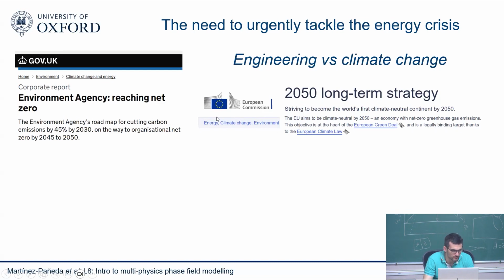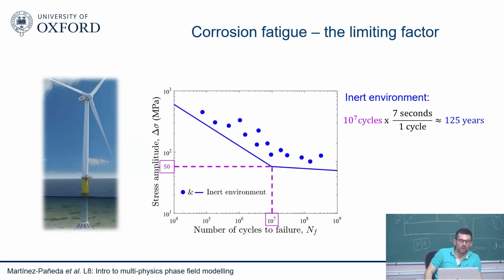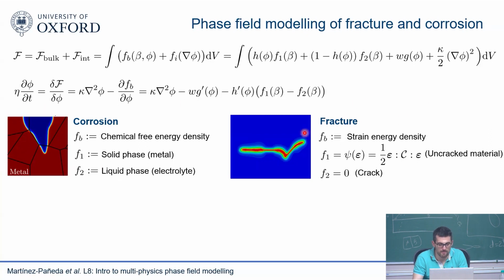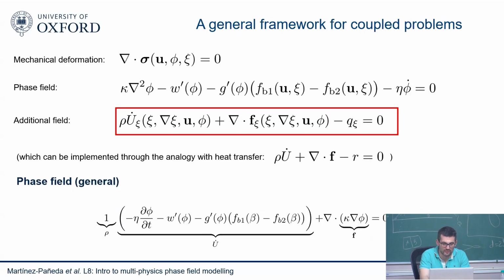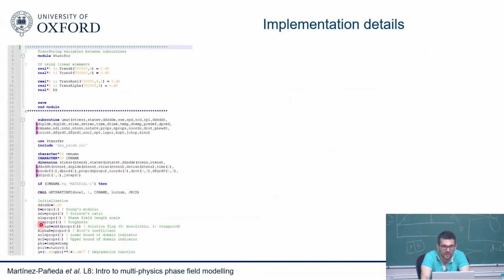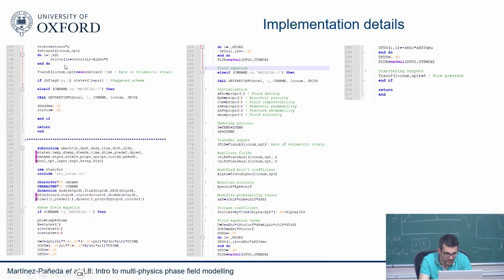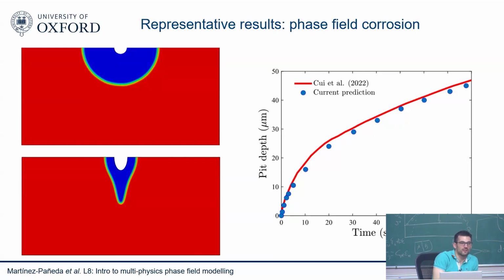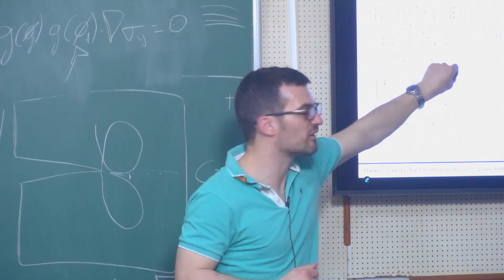L12 Introduction to multi-physics phase field modelling